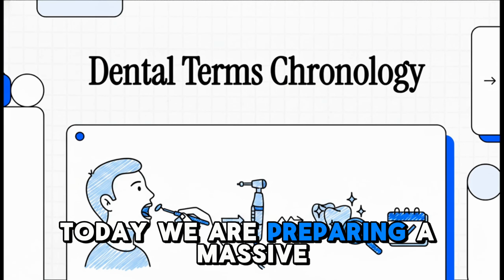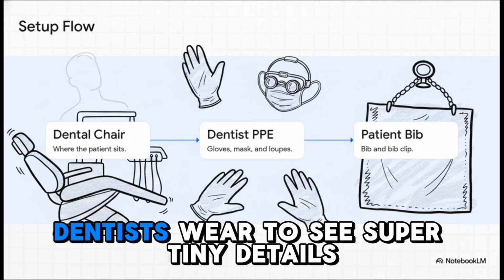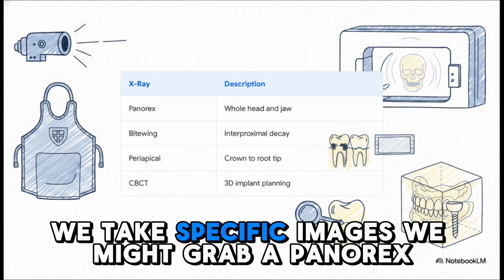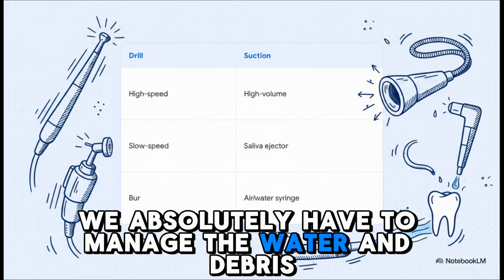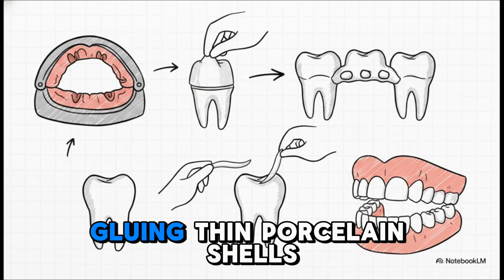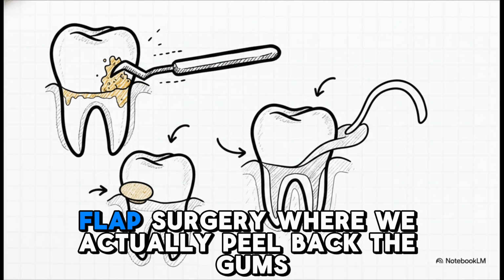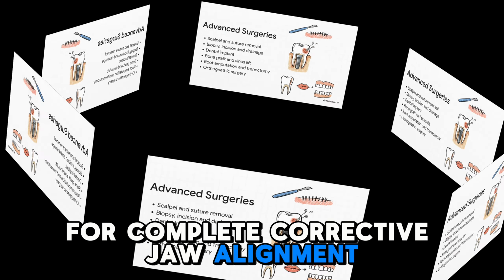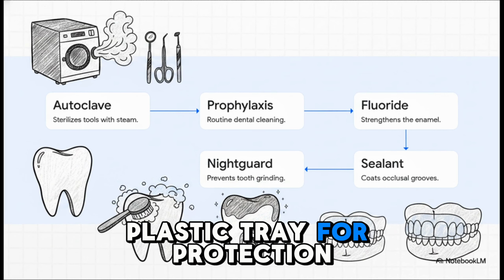Learn 200 Dental Vocabularies in 10 minutes PART II